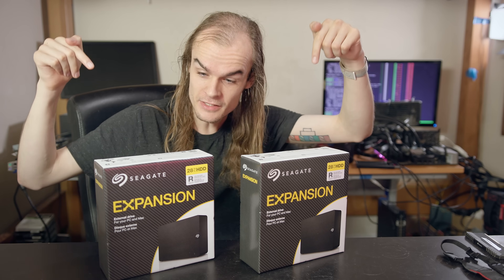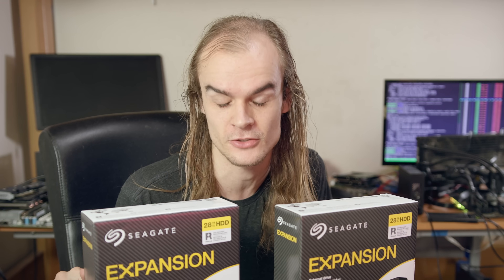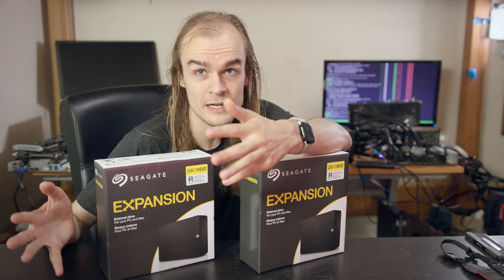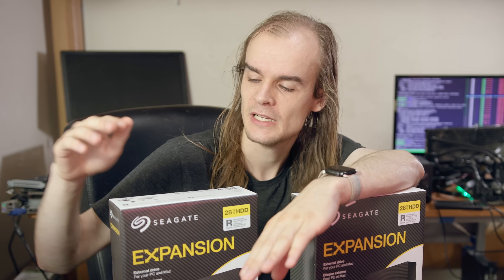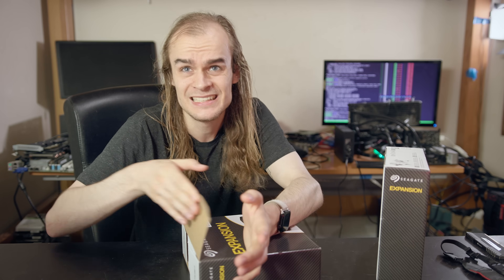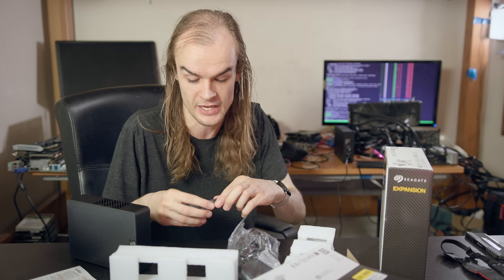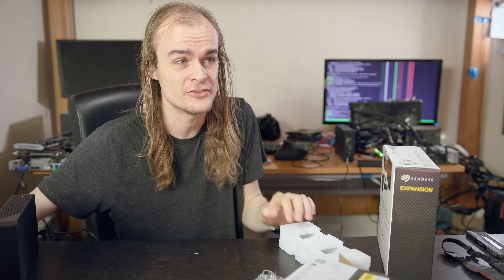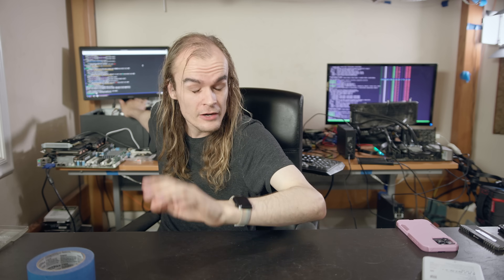Are Shucked drives still a good value? Checking out the 28TB Seagate Expansion HDD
In order to upgrade my storage, I bought 4 28TB Seagate Expansion HDDs. In this video I shuck the drives, and run them through a variety of tests to see if they would work well in a NAS.